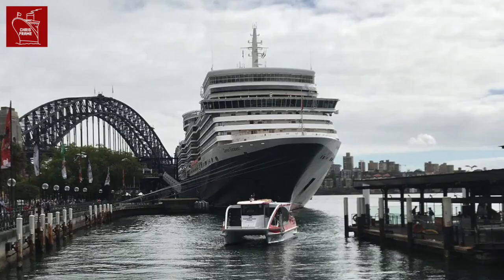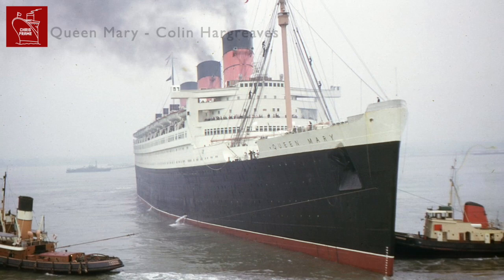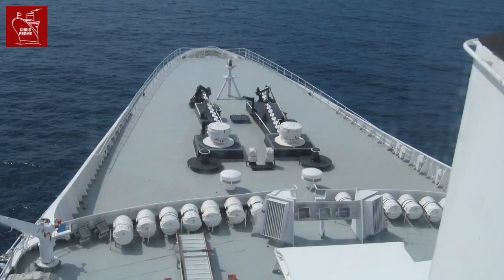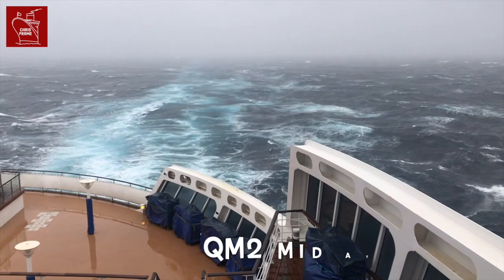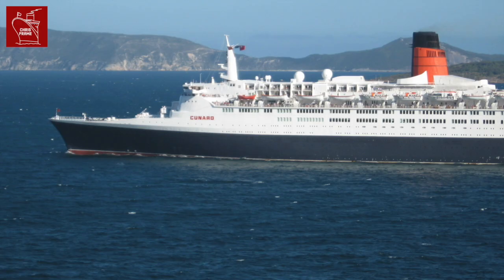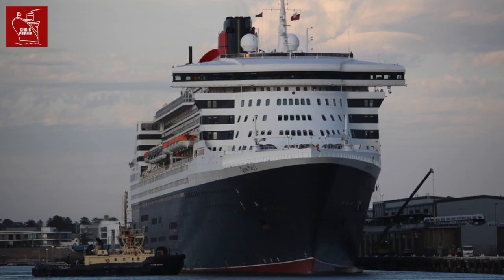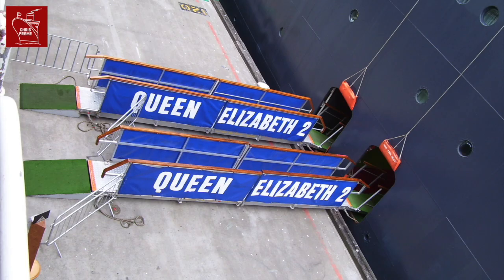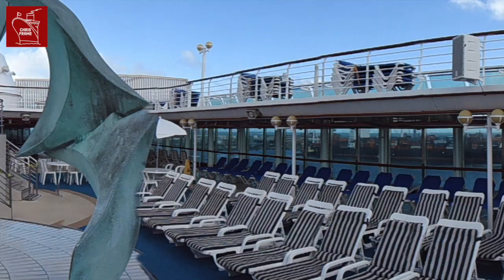Top 5 tips to spot the difference between an Ocean Liner & a Cruise Ship!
Here are 5 simple ways to tell the difference between an Ocean Liner and a Cruise Ship.

1: Ocean liners have a long bow to help them cut through the high seas of deep ocean voyages. The bow protects the superstructure from the force of the waves. Cruise ships are not expected to be exposed to these heavy waves as regularly - so they have a shorter bow.

2: The bridge is where the captain and officers drive the ship. Ocean Liners usually have the bridge up high, often on the top deck, protecting it from the rough weather often encountered. This also gives a better view during storms. Cruise ships are built for calmer weather, they generally have the bridge a bit lower down and often have lounges and cabins above the bridge.

3: Ocean liners are MUCH faster than cruise ships. Liners must maintain a schedule of point to point crossings. If they’re delayed mid-ocean they need the extra speed to make up lost time. Cruise ships lcan skip ports if there are delays, or reschedule voyages altogether. This isn’t possible for a liner mid-Atlantic. Some of the famous liners could even go backwards faster than cruise ships can go forward!

4: Liners have their lifeboats higher up than cruise ships. The reason - you guessed it - the weather. A lower boat deck allows for better interior spaces but increases the risk that the boats will be damaged during storms. Because liners often encounter storms, their boats are up high.

5: Liners are much stronger than cruise ships. The hull is reinforced to handle the heavy seas encountered. On QM2 for example, the steel is 15mm thick and 28mm at the bow - more than double that of many cruise ships.

Image Support:

RMS Queen Mary Colin Hargreaves
Line Icon: Made by Made / CC Attribution - The Noun Project
Dot Icon: Karine Shahnazaryan CC Attibution - The Noun Project
Thumbnail Photo of QM2 and Britannia: Andrew Sassoli-Walker photographer.com
Arrow: Jesse Pinkman CC. By Attribute via Adobe.